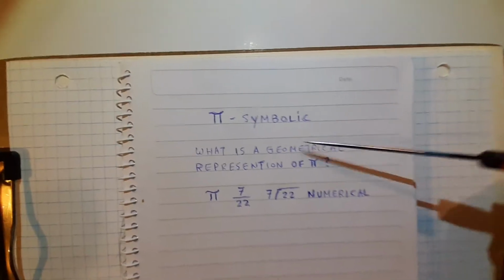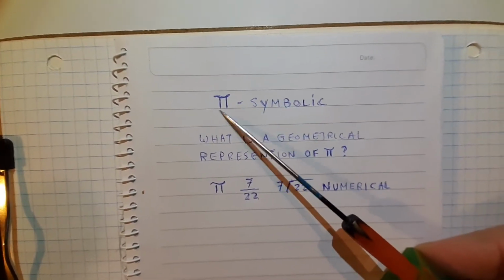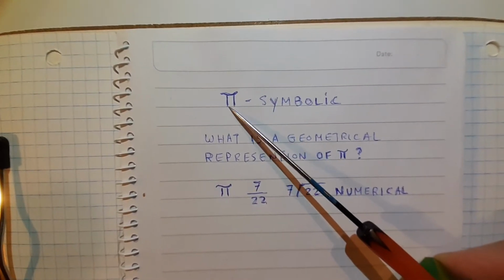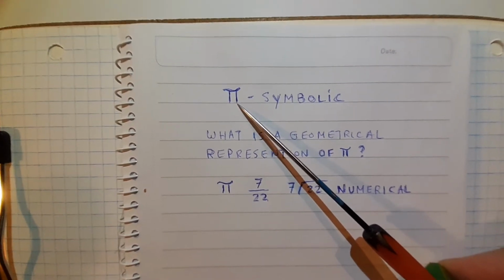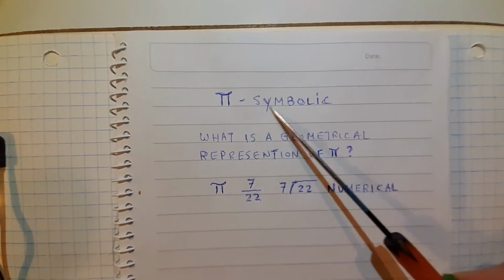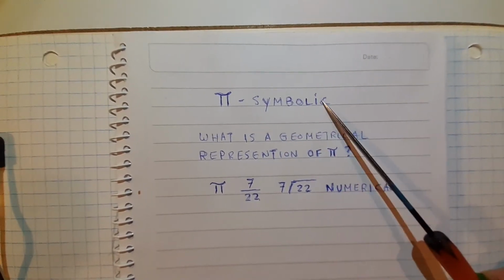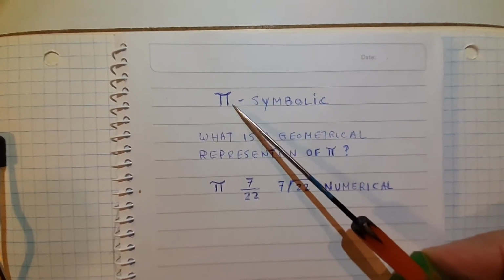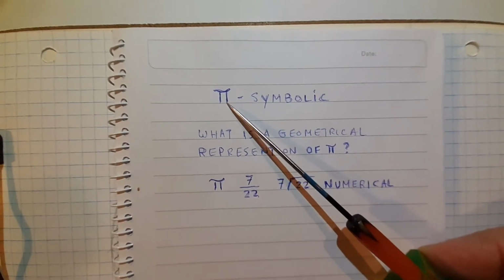A True Geometrical Representation of 7/22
I talk about the symbolic, numerical/mathematical and geometrical representations of 7/22
I did want to also mention that the 7 equal circles within a 24 units or 6 inch diameter circle all have 8 unit (2 inch) diameters, and the 7/22 with a 22 units (5.5 inches) diameter circle have 6.5  7 units diameter internal circles with an 8 units diameter circle in the middle. So they both have something in common but the 7/22 has it's own unique geometrical properties.